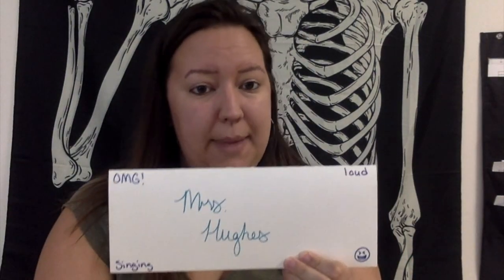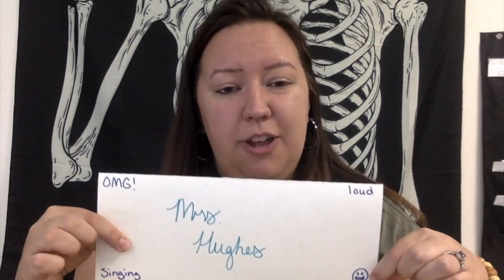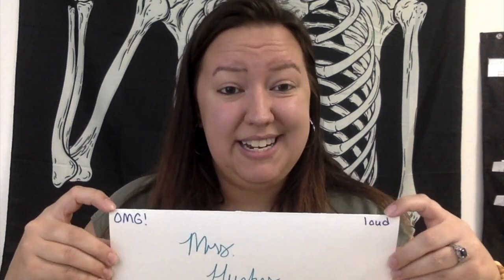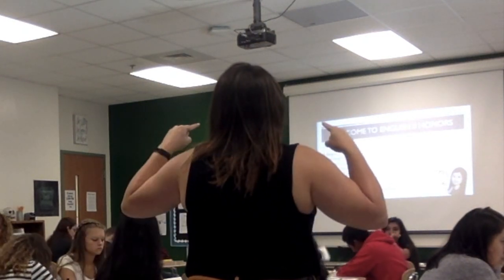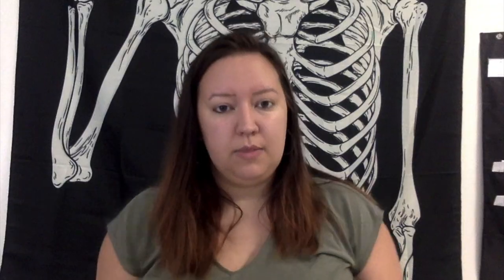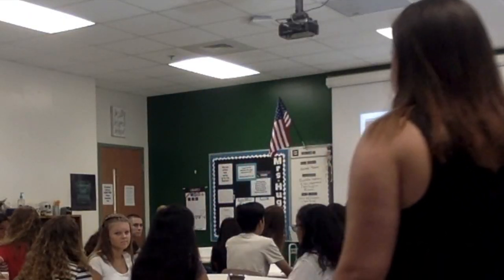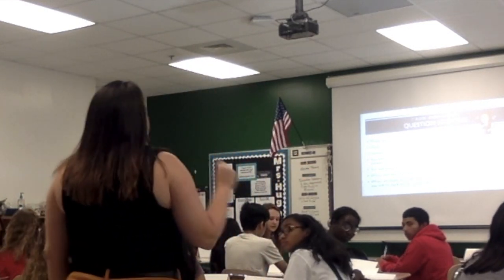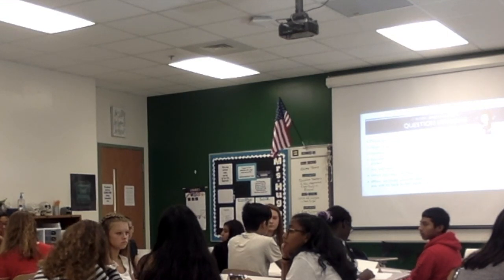First Day Activities for High School: Ideas for Any Subject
The first few days of school are a great time to build relationships with your students and teach procedures. I have a few activities that will work no matter what your subject area or grade level. Check them out. What are some must-do activities in your class for the first few days of school?

Look for new videos weekly!